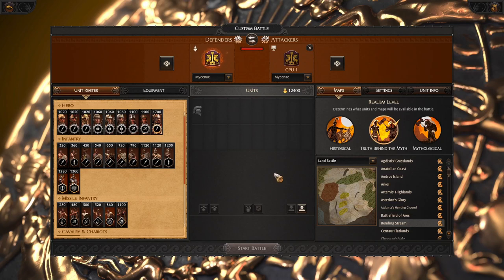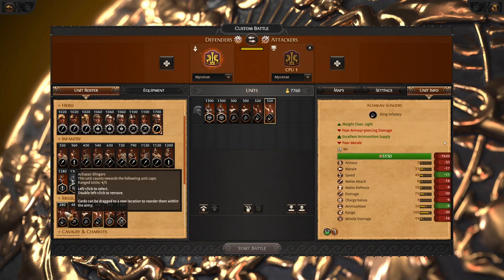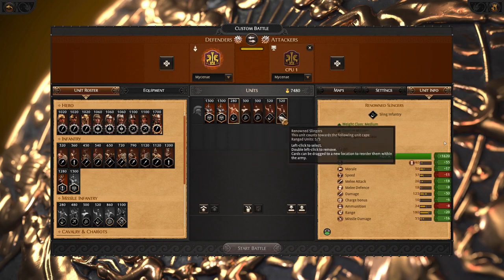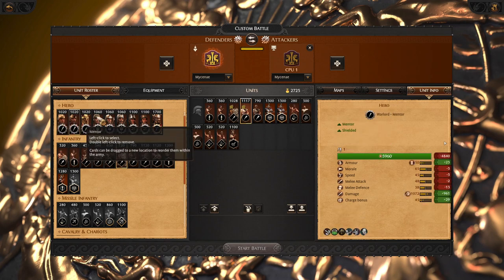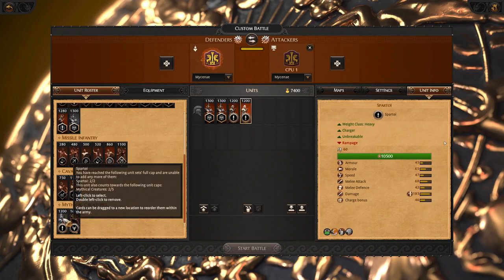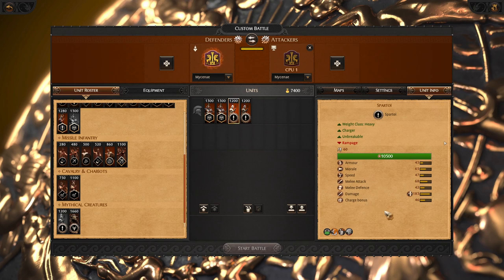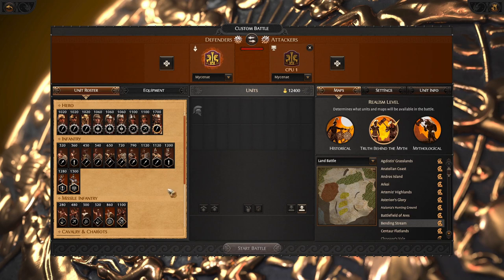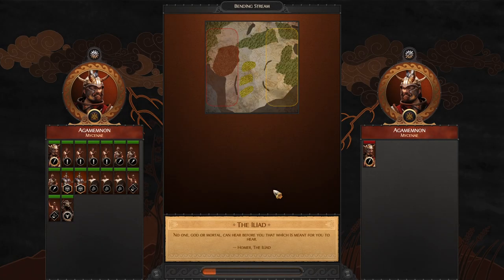Mycenae in Meta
How to play multiplayer battles as Mycenae.